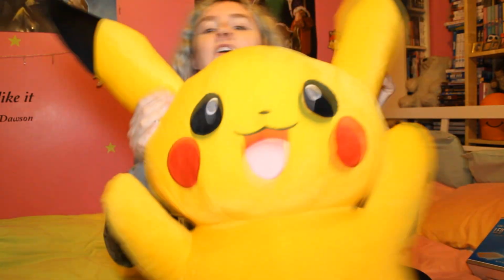November Favourites | 2017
OPEN ME! ♥

Including items I have purchased and TV programmes I am watching!

LIKE me on Facebook - Tash Rainbow (Keep updated on my videos!)

I tweet anything from this account as it's my personal account.)

I also have recently started to upload the odd selfie and little updates of what I'm doing)

ADD me on Snapchat if you wanna know what I get up to in my day to day life! tashrainbow (Of course haha)

And I also have a spreadshirt store! Check it out

My channel is mainly fashion based, including many fashion 'series' such as hauls, lookbooks, get ready with me videos, outfit of the day videos and inspired looks.

I also upload vlogs such as tag videos and monthly favourites.

Also if you wish for me to check out your channel feel free to private message me, but please no spamming in the comment section, as that is for discussion about the video.